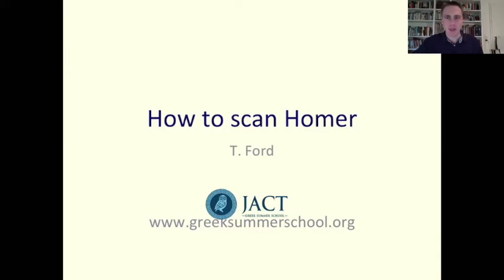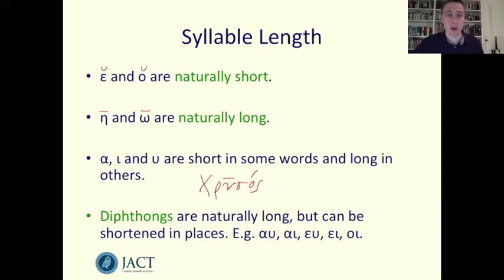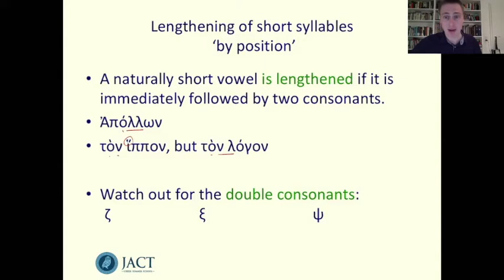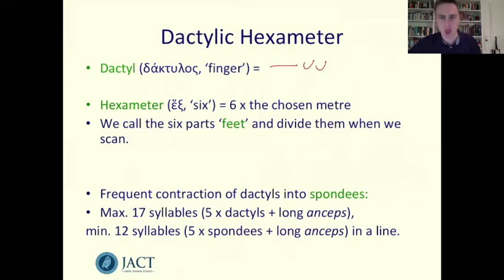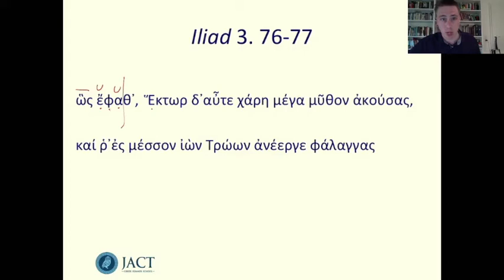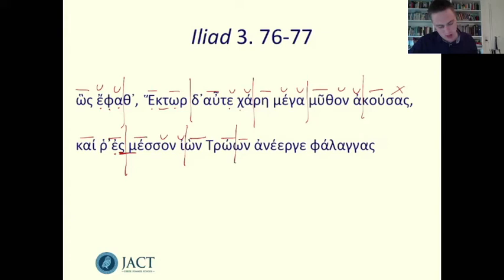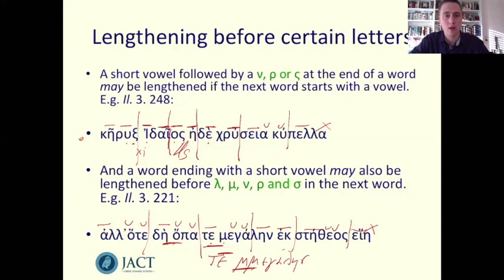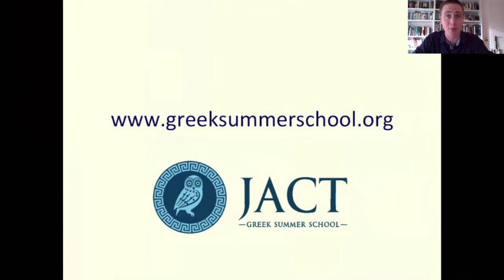Scanning Homer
Tom Ford takes you through scanning Homeric hexameters